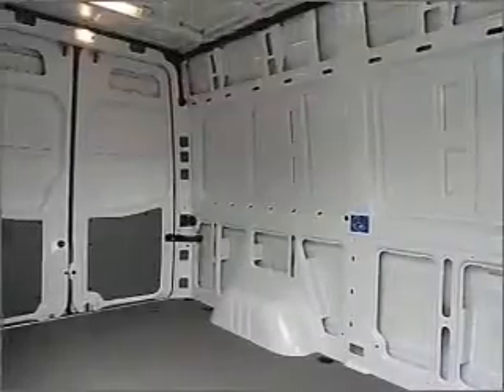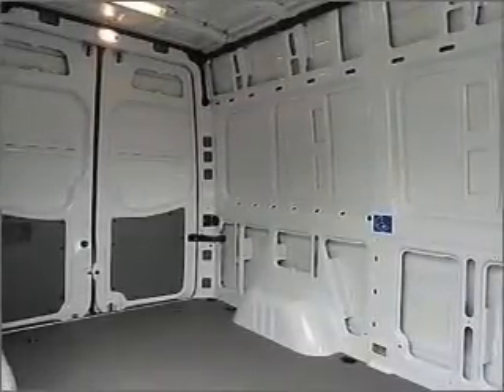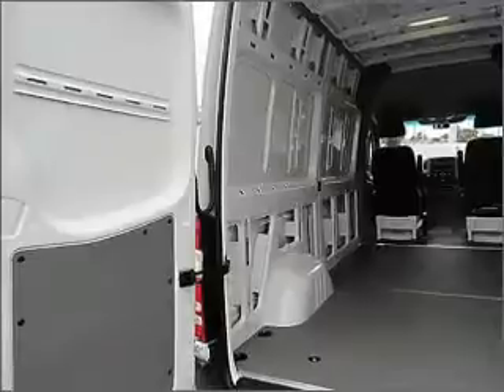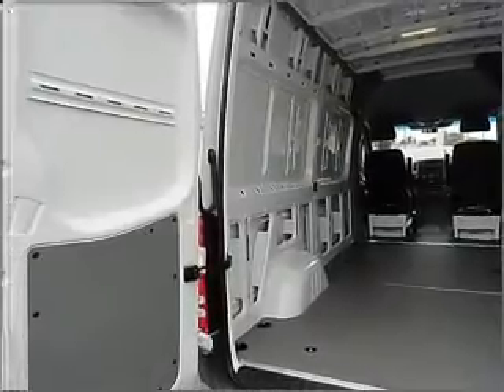2010 Mercedes-Benz Sprinter - Reading PA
Year: 2010
Make: Mercedes-Benz
Model: Sprinter
Trim: 2500 144 WB Cargo
Engine: 3.0 liter 6 cylinder 24 valve
Transmission: 5-Speed Automatic
Color: Arctic White
Mileage: 0
Address:
815 Lancaster Avenue